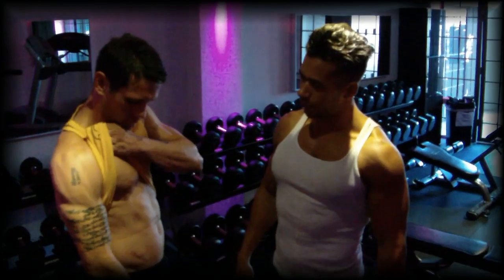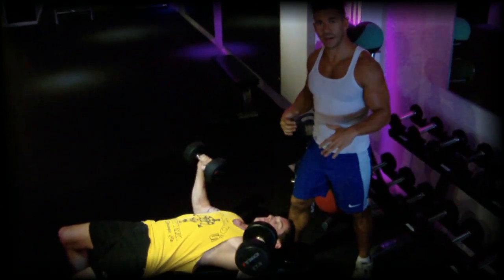Great Chest Workout - Work It Out Fitness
Seth Gee and Joseph Dooley go over a great chest workout at Mansion Fitness in Los Angeles.